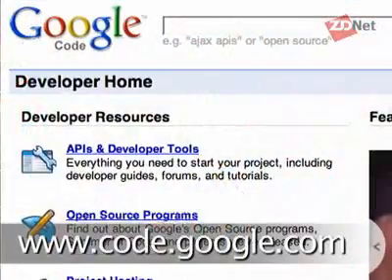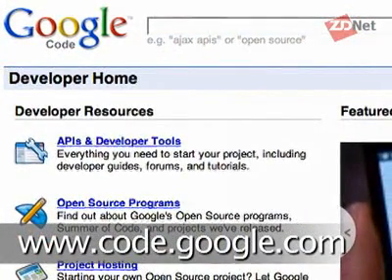Google/OpenSocial's director of engineering David Glazer | ZDNet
While at Bebo's launch event yesterday in San Francisco, I had a chance to catch up with David Glazer, the director of engineering at Google who is overseeing the evolution of the OpenSocial framework that the company announced on November 1, 2007. You can see the interview in the attached video (above).

Bebo claims to be the third largest social network in the world behind MySpace and Facebook and also claims to be the most popular social network in the UK, Ireland and New Zealand. Glazer's attendance to the Bebo event was particularly interesting given that one of Bebo's key messages from yesterday's launch was how applications that are written to run on FaceBook will run without any recoding on Bebo. The FaceBook developer platform is by no means a standard in terms of programmable social networks. But Bebo's choice to be API-compatible with FaceBook in many ways proves why a standard for interoperability between social networks (interoperability of the sort that's the supposed province of the OpenSocial framework) can be important.